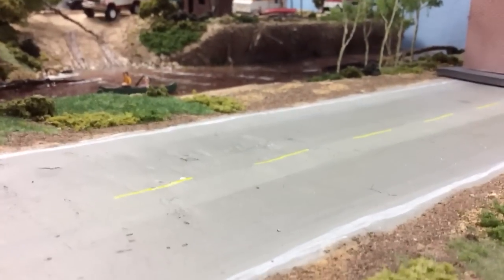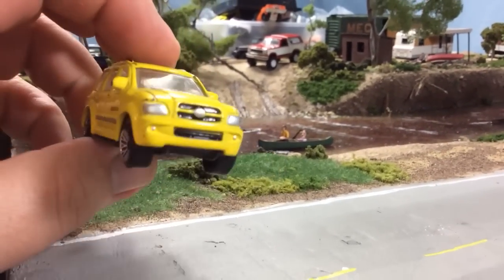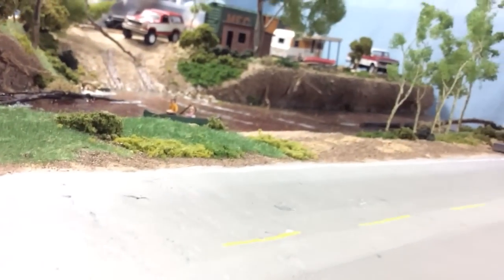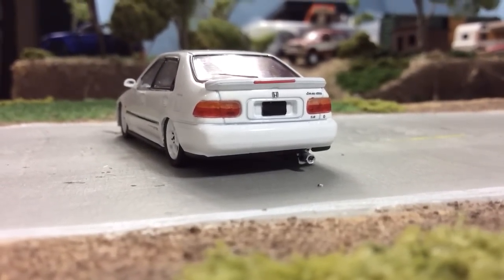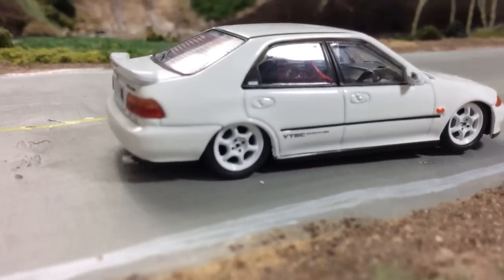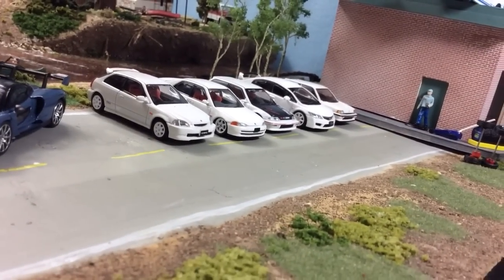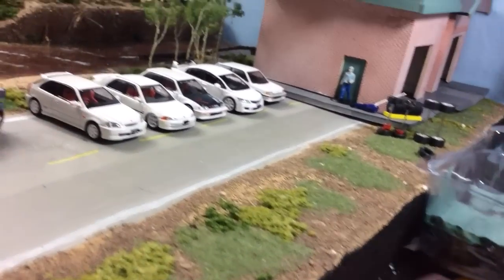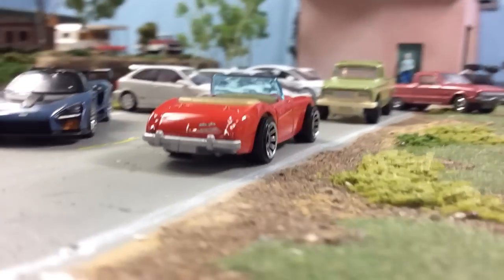Killer Trade Box From AJ